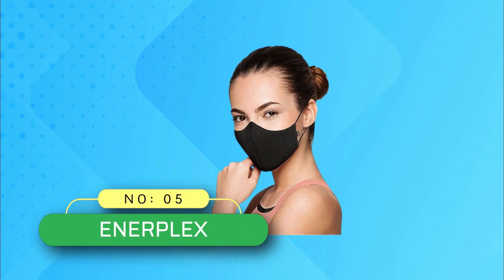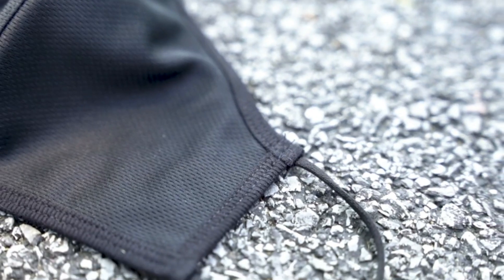Best Cotton Masks Made In USA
As of my last update in September 2021, I don't have real-time access to current product information or reviews. However, I can suggest a few steps you can take to find the best cotton masks made in the USA:

1. **Online Retailers**: Websites like Amazon, Etsy, and Walmart often have a wide variety of products, including masks. You can use their search filters to specifically look for cotton masks made in the USA and read reviews from other customers.

2. **Official Websites**: Some companies that manufacture masks might have their own websites where they sell directly to consumers. Check if they provide information about their products, manufacturing process, and customer reviews.

3. **Customer Reviews**: Reading reviews from other customers can give you insights into the quality, comfort, and durability of the masks. Look for reviews from verified buyers to get a better understanding of the product.

4. **Social Media and Forums**: Platforms like Reddit or dedicated mask-wearing forums might have discussions or recommendations about the best cotton masks made in the USA.

5. **Health Organizations' Recommendations**: Organizations like the CDC may have guidance on choosing effective and safe cloth masks. While they might not specifically recommend brands, they could offer information on the features to look for in a good mask.

6. **Local Stores and Craft Fairs**: If you prefer to buy in person, check out local stores or craft fairs that might carry masks made by local artisans or manufacturers.

7. **Check for Certification**: Some manufacturers might have certifications or compliance with certain standards, which could indicate the quality and effectiveness of their masks.

Remember to consider factors such as the number of layers, fit, comfort, and any additional features you might be looking for in a mask. Also, be cautious of counterfeit products and always ensure you're buying from a reputable source.

For the most current and up-to-date information, I recommend checking online marketplaces, social media, and review websites.

►What we do◄ Our team analyzes lots of Best Cotton Masks Made In USA reviews that are designed for different kinds of users. We also take expert's suggestions to make the list of the Best Cotton Masks Made In USA. We will take into consideration quality, features, and price; so you can decide which device is best for you. We hope our findings will help you find the Best Cotton Masks Made In USA for the money.